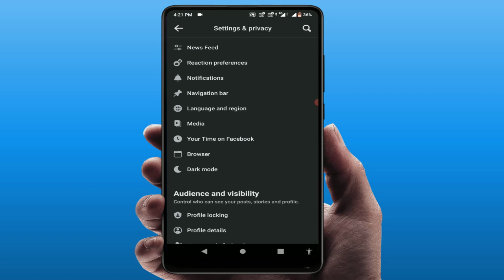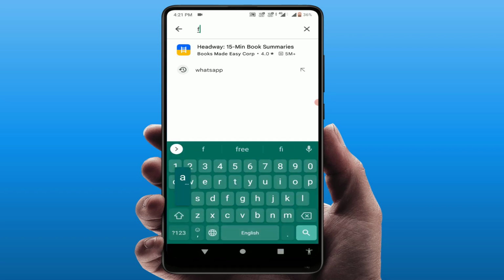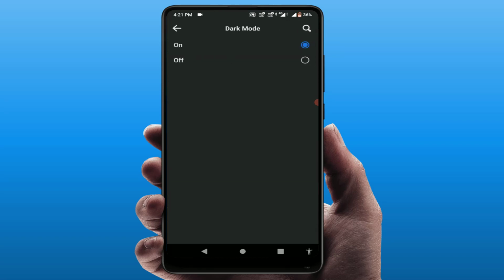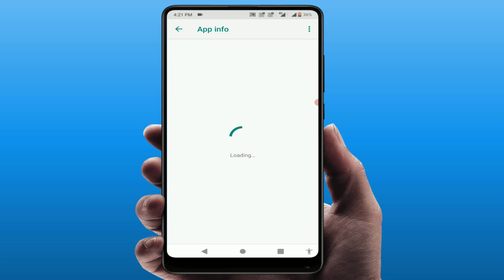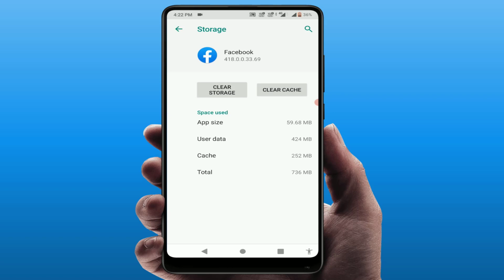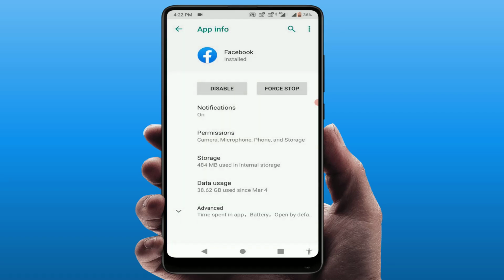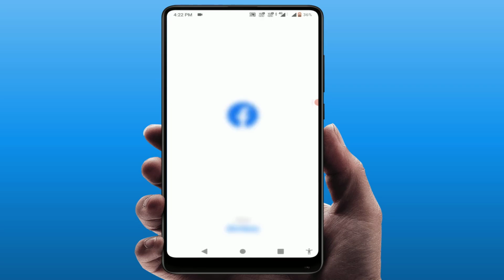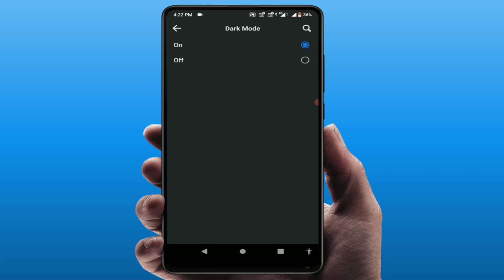How to Fix Dark Mode Option is Missing on Facebook App on Android Device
On Android How to Fix Dark Mode Option is Missing on Facebook App
How to Fix Dark Mode Option is Missing on Facebook App